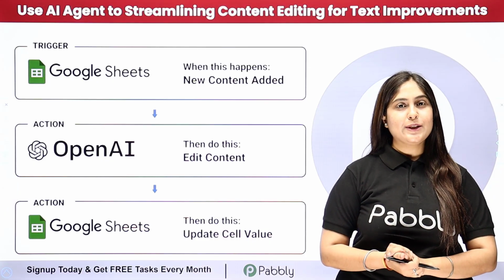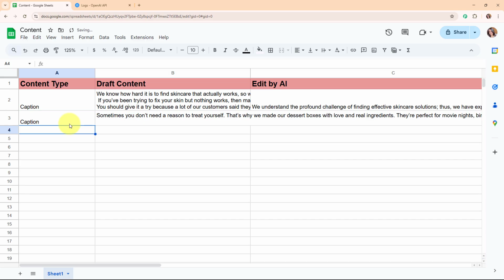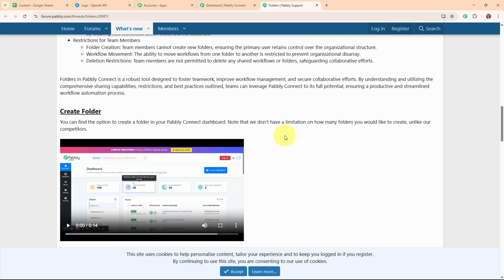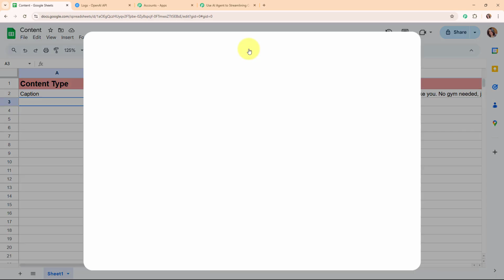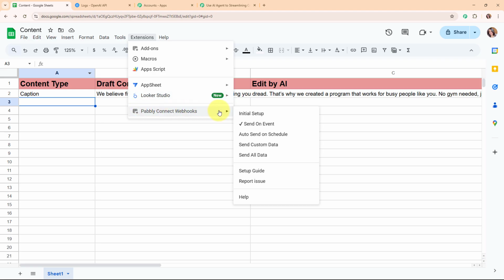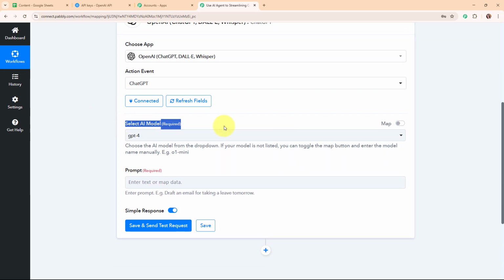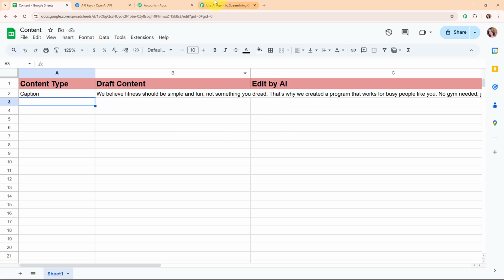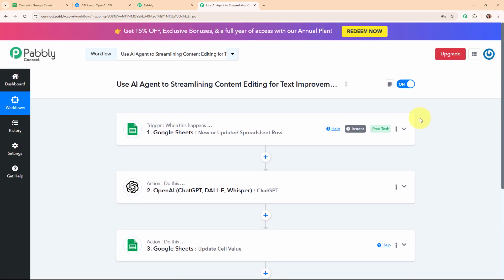How to Use AI Agent to Streamlining Content Editing for Text Improvements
In this video tutorial, we’ll show you how to build an AI Agent using Pabbly Connect that can automate the editing and enhancement of written content—improving grammar, clarity, tone, and style with minimal manual effort.

Whether you're editing blogs, articles, emails, or social media captions, this AI workflow automatically reviews your content and suggests or applies improvements to make it more engaging and professional. You can also integrate tools like OpenAI to tailor the edits for specific tones or audiences.

This step-by-step guide is perfect for content creators, marketers, editors, and teams looking to streamline their content editing and publishing process using automation.

Use Case:-

As a content creator, I can use AI to streamline the editing process by automatically suggesting improvements for grammar, style, tone, and clarity. The AI analyzes my content, identifies areas for enhancement, and offers real-time suggestions, making the editing process faster and more efficient. This helps ensure that my writing is polished and engaging while maintaining consistency in tone and voice, all without needing to spend hours fine-tuning every piece of content.

Benefits of Pabbly Connect:

1. Automation: Save time, money, and resources by automating tasks.

2. Integration: Connect various web services to create efficient workflows.

3. Security: Enjoy industry-standard security for your data.

4. Scalability: Easily add new applications and services to your workflow.

5. Cost-effective: Choose from plans suitable for different business sizes, with no charges for internal tasks.